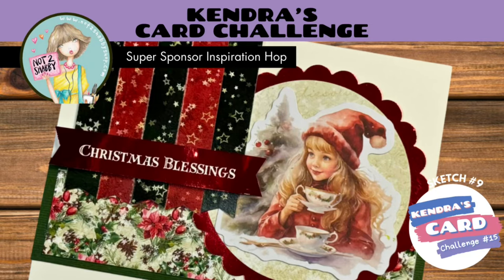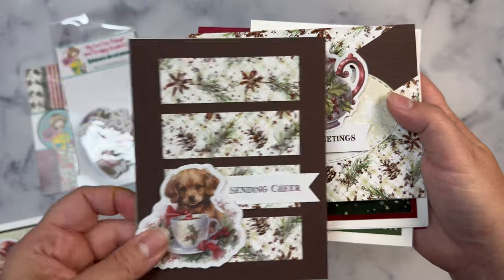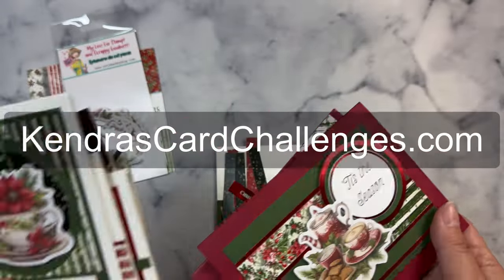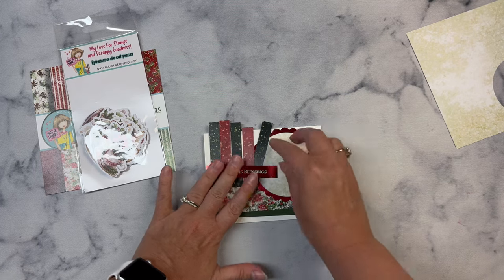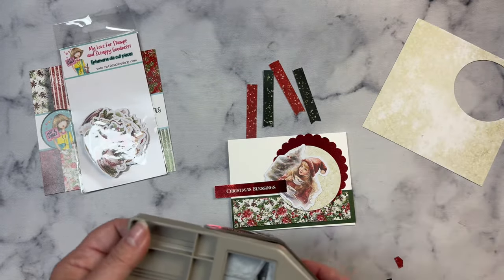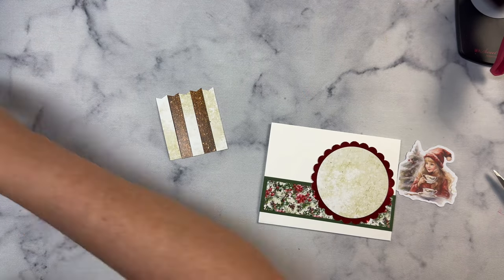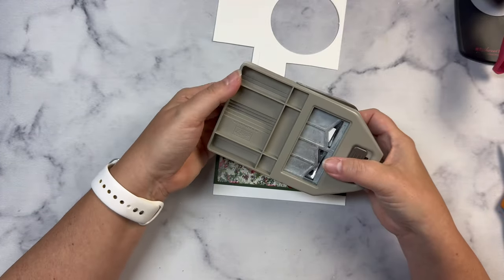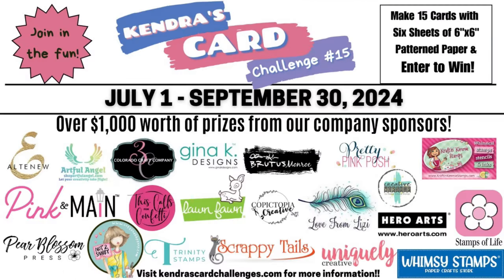KendrasCardChallenge15 Featuring @Not2ShabbyShop Giveaway Hop | Christmas in July using Sketch 9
Thank you so much for joining our KCC15 Collaboration Hop featuring Super Sponsor - Not 2 Shabby! Our team will be showcasing some of their amazing products with Kendra’s Card Challenge #15!!

Watch my first video featuring the Not 2 Shabby Shop Rustic Christmas paper and sketches 1 through 8

➡️ Supplies Used:
Not 2 Shabby Rustic Christmas 6x6 Paper Pad
Not 2 Shabby Rustic Christmas Ephemera
Bazzill Green Textured Cardstock

➡️ For more details about kendrascardchallenge15 and to find out how to download the FREE PDF File for KCC15, visit my